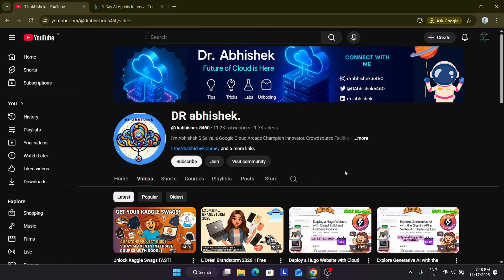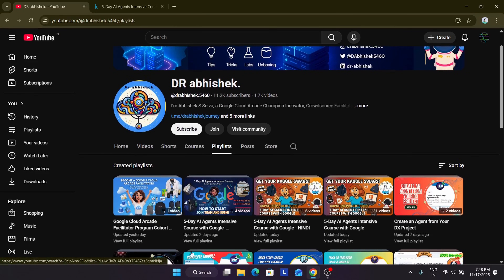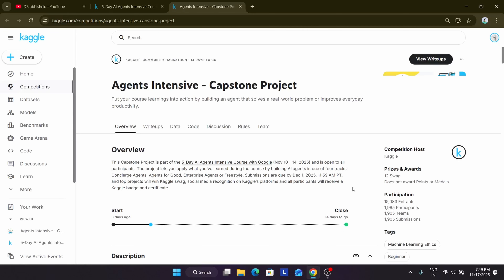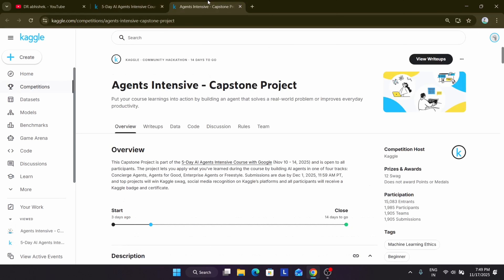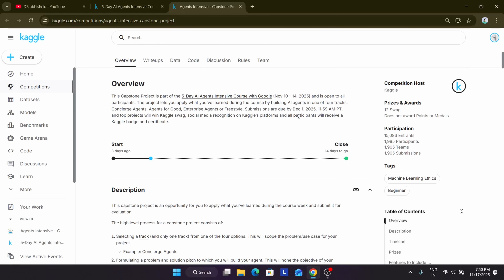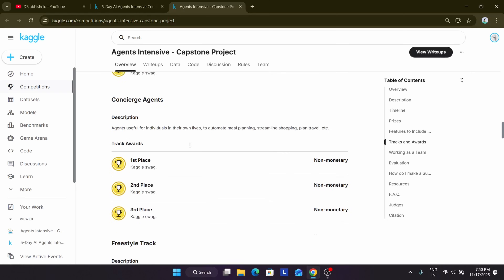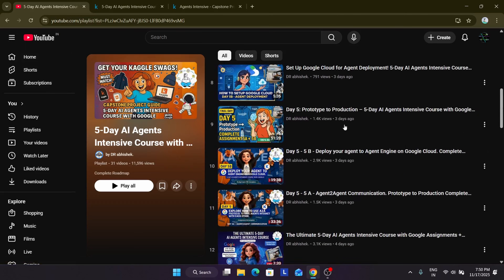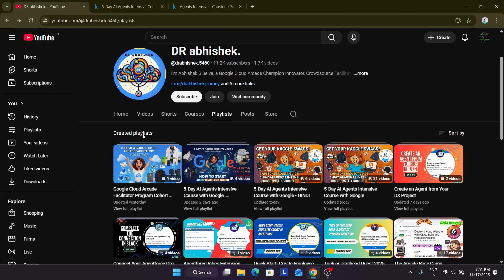SHOCKING Truth About Swags in the 5-Day AI Agent Program By Google Which No one Tells !Must Watch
STOP! Watch This Before Starting Your Capstone Project (Top FAQs You Can’t Miss!) | Swags by Kaggle
Guaranteed Kaggle Swags! The Only Capstone Guide You Need | Top Secrets to Winning Kaggle Swags | 5-Day AI Agents Intensive Course with Google
Day 1 (Introduction to Agents) 5-Day AI Agents Intensive Course with Google Complete Assignment Step By Step Guide
Complete Course Guide

Choose only one of four tracks for your project:
A. Concierge Agents - automate daily tasks and improve individual workflows.
B. Agents for Good - create agents that benefit larger communities or causes.
C. Enterprise Agents - build solutions that enhance business workflows
D. Freestyle Track - experiment freely and create something unique.
🔗 Join the Journey:
📚 Learning Resources

🔍 Common Queries

qwiklabs arcade
day 1 of kaggle and google 5 day program
google kaggle 5 day intensive
kaggle ai learning challenge
my experience in google kaggle program
how to join google kaggle program
kaggle data science course by google